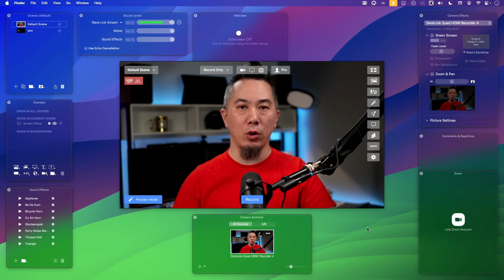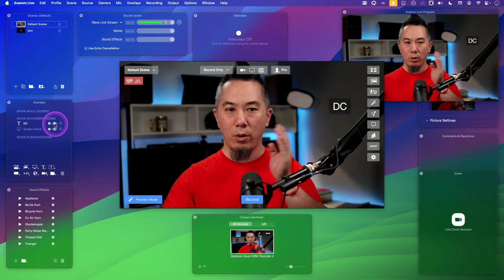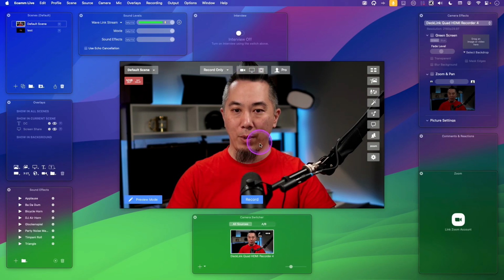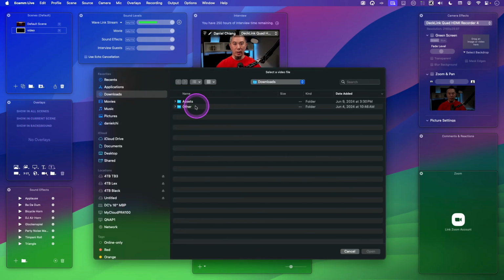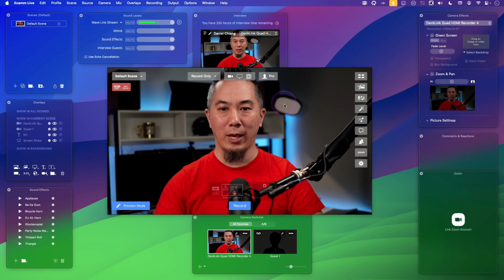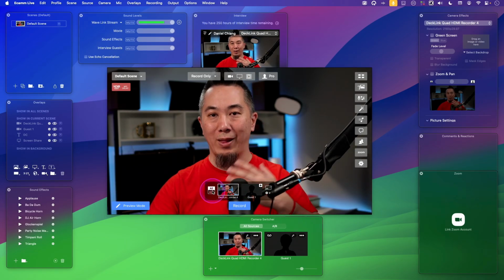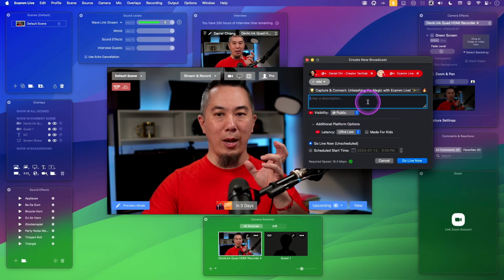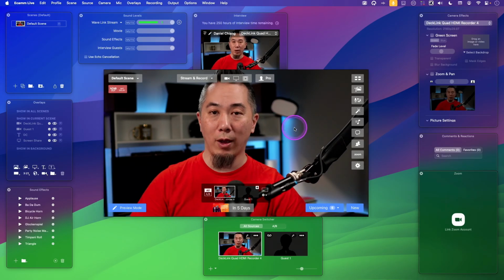Exploring the Preview Window in Ecamm Live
Welcome to another episode of my Ecamm Live Masterclass series! In this video, we explore the Preview Window, a crucial feature for managing your live streams and recordings. Learn how to switch between preview and program modes, manage scenes, and optimize your broadcast setup.

In this episode:

🖥️ Understanding the Preview Window:
• Explanation of the preview and program modes.
• How changes in the preview window affect the live broadcast and recordings.

🎬 Managing Scenes:
• Creating and managing scenes in Ecamm Live.
• Using preview mode to adjust scenes without affecting the live broadcast.

🎥 Stream and Record Options:
• How to toggle between streaming and recording.
• Understanding different scene types: camera, screen share, and video file.

🎛️ Customization and Settings:
• Adjusting audio delay and NDI output.
• Navigating Ecamm Live preferences and setting up virtual cameras.

📊 Live Streaming Management:
• Using the interface to manage live streams, viewer counts, and multi-streaming options.
• Tips for scheduling and starting live streams directly from Ecamm Live.

💡 Practical Tips:
• Using the preview window as a confidence monitor.
• Tips for optimizing latency settings for different streaming needs.